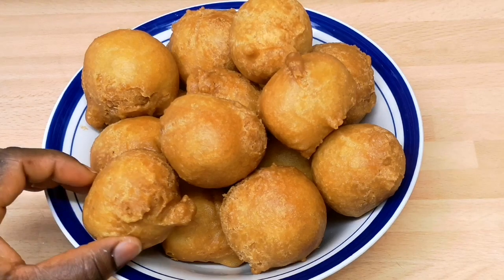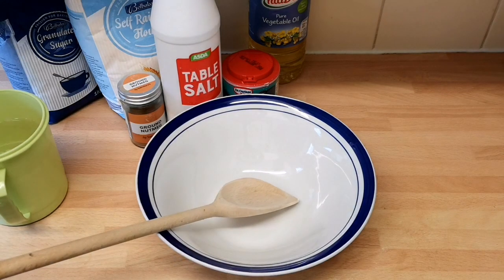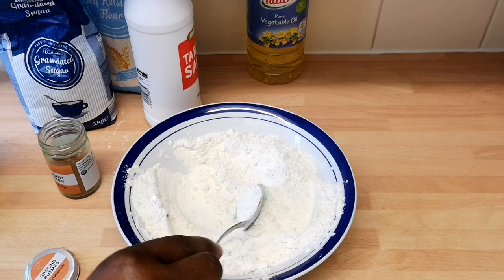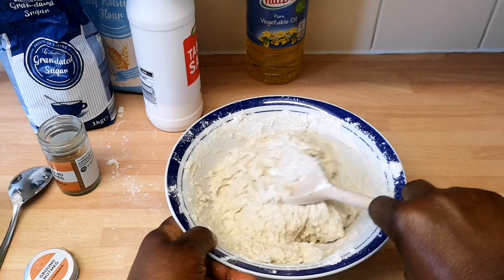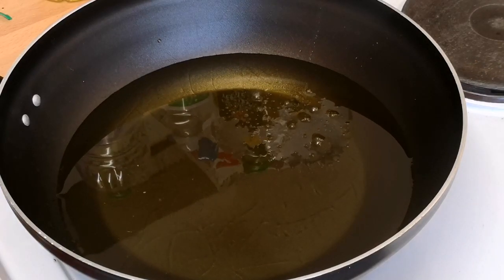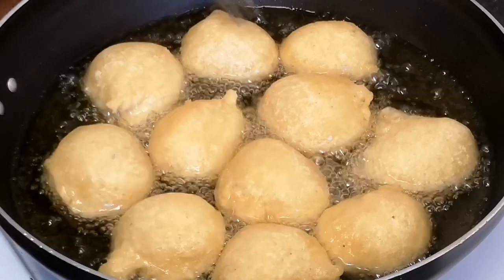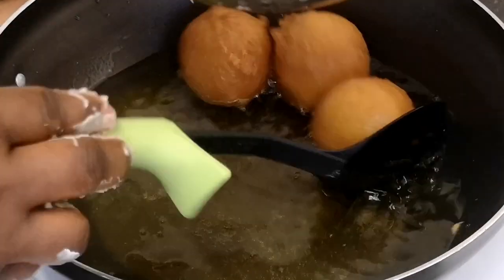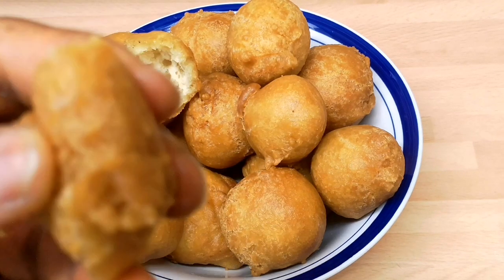HOW TO MAKE CRISPY NIGERIAN BUNS